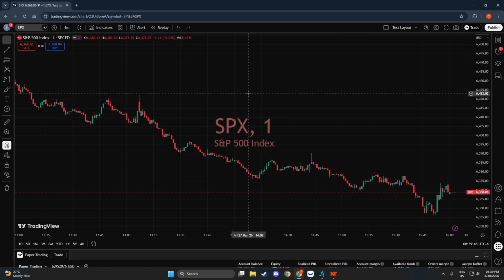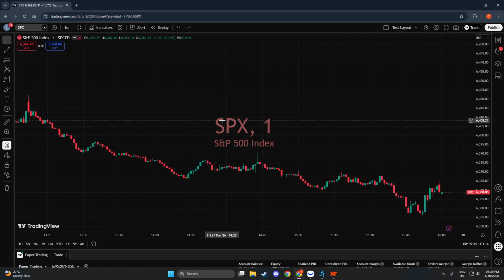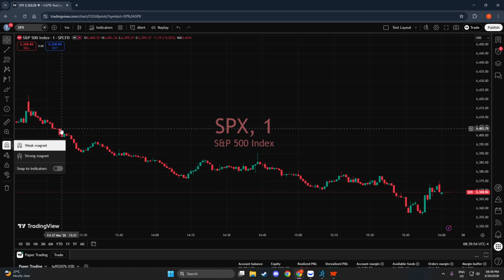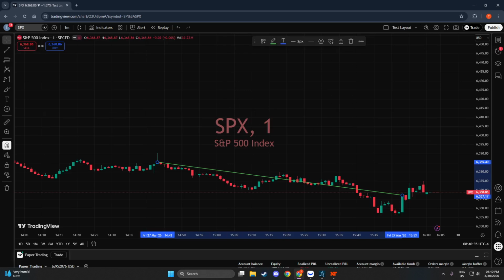How to Use TradingView Magnet [2026 Full Guide]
How to Use TradingView Magnet

In this video, we show you exactly how to use TradingView Magnet to achieve perfect precision when drawing on your charts. We explore the mechanics of this snapping tool, which automatically pulls your cursor to the nearest price data points, such as the open, high, low, or close of a candle.

Mastering the magnet tool is essential for technical analysts who require absolute accuracy when placing trendlines, Fibonacci retracements, or support and resistance levels. We discuss the utility of toggling between "Weak" and "Strong" magnet modes to ensure your annotations are mathematically aligned with historical price action, eliminating the guesswork associated with manual placement.

Technical Specs:
Software: TradingView; Feature: Drawing Tools & Precision Settings